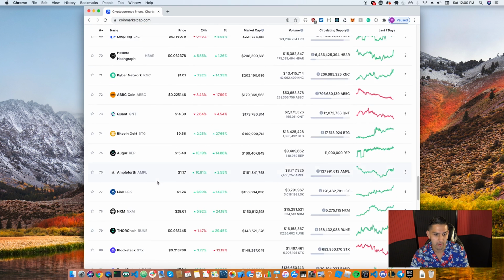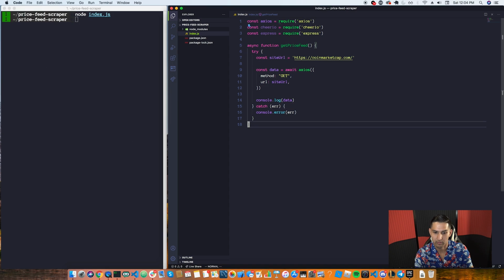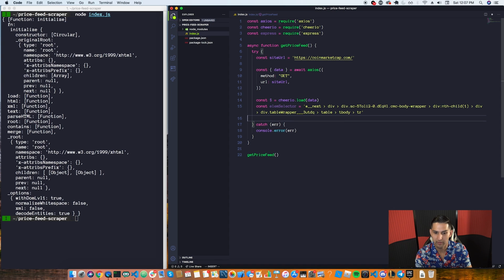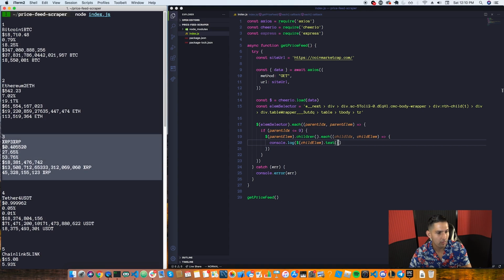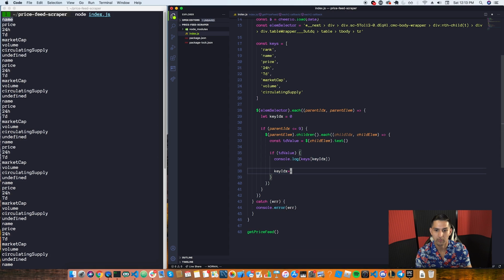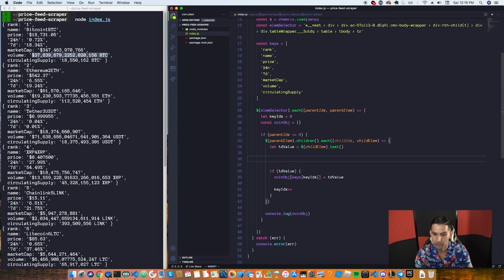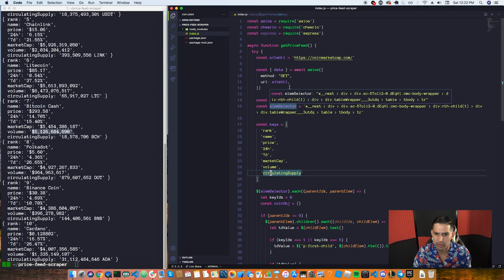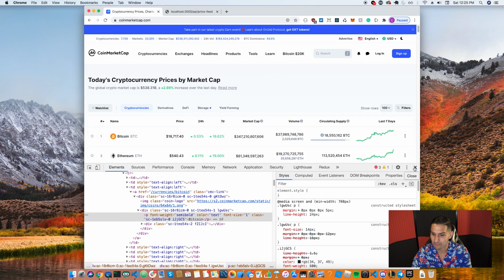Build a Node.js Web Scraper to get Cryptocurrency Prices | Cheerio Tutorial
In this tutorial, we will build a simple API that serves cryptocurrency price data from CoinMarketCap.